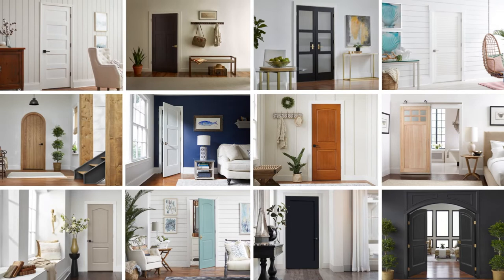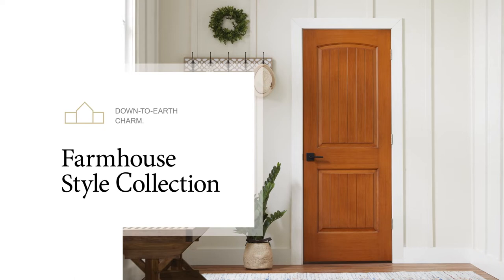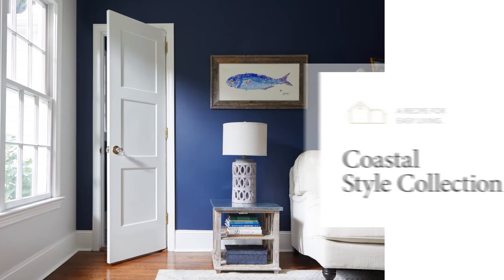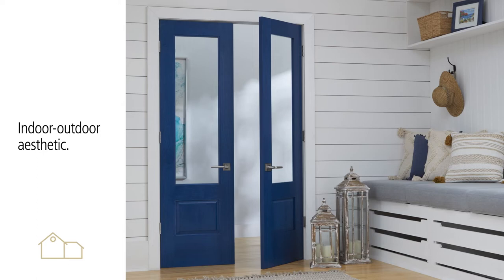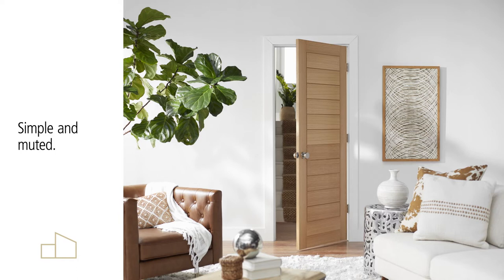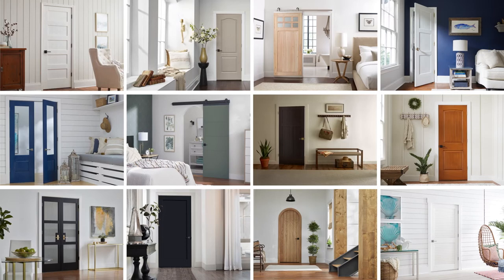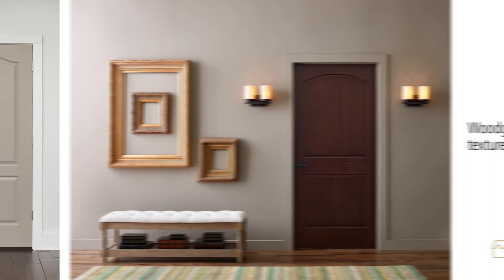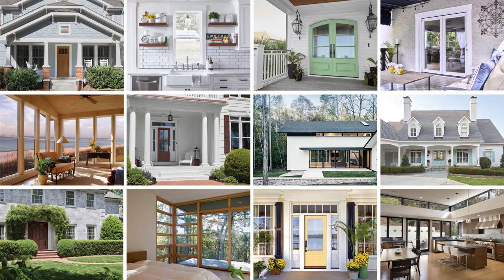Interior Door Style Collections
Our curated style collections of beautifully crafted interior doors add beauty throughout a home. Styles ranging from Farmhouse, Simply Modern, Updated Traditional, or Coastal– find the perfect interior door to elevate the look and feel of your home.